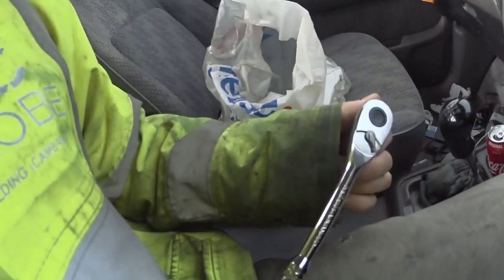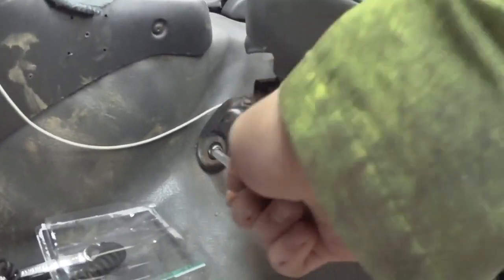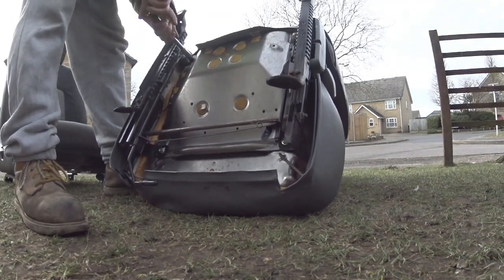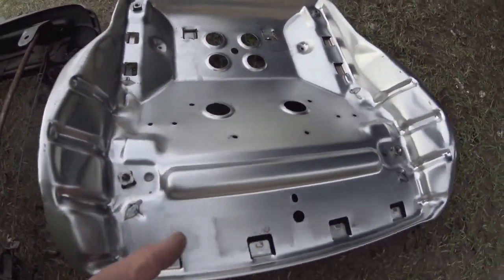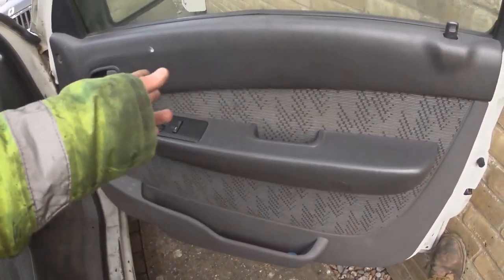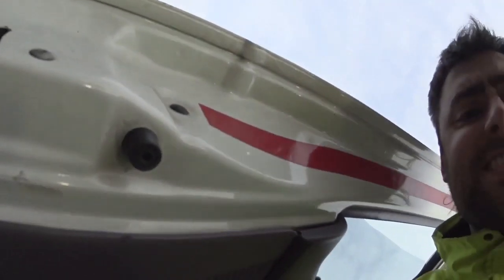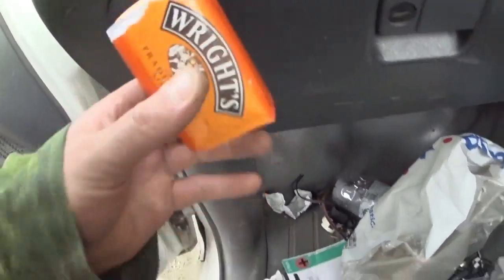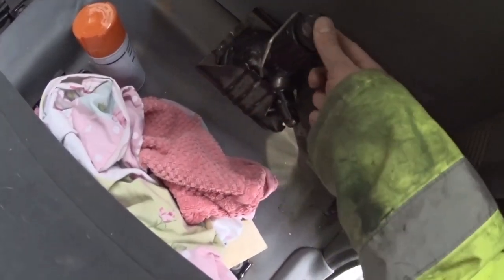Hey will you switch seats with me | Removing Ranger B2500 interior / upholstery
switching seats

and a slick tip to get a good seat base